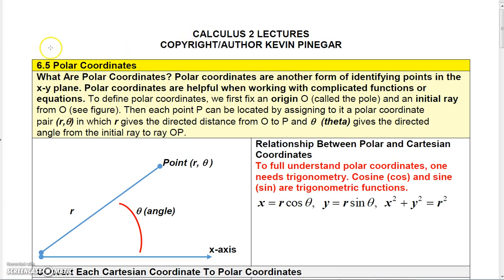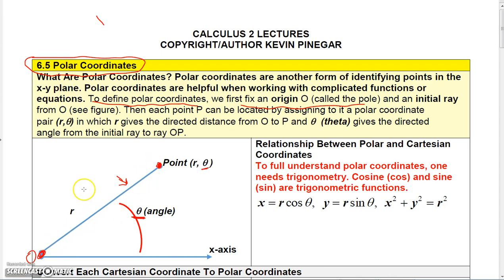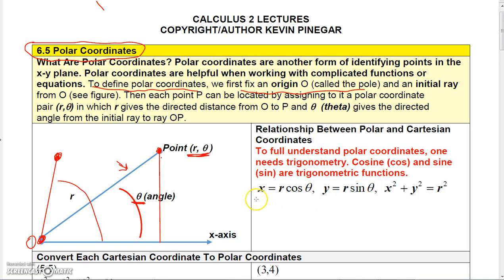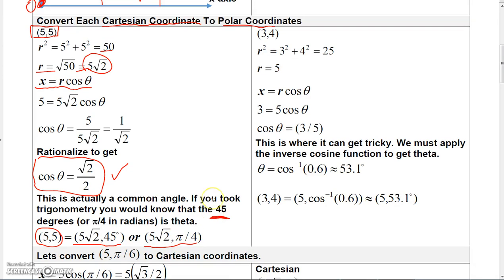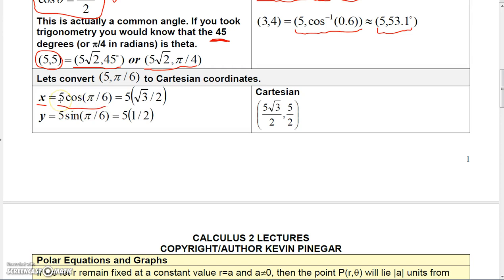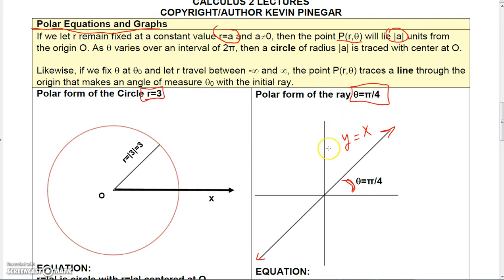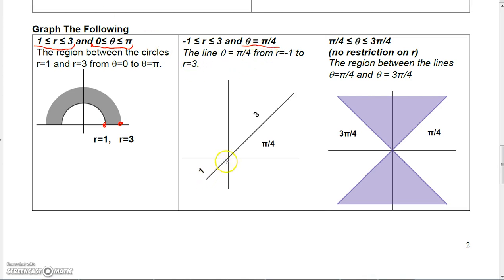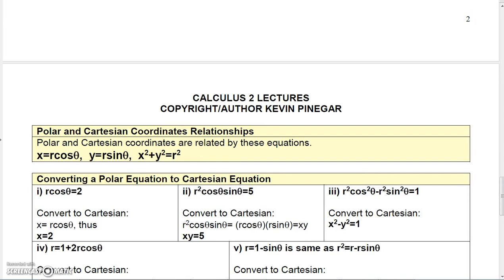Calculus 2 Lecture 6 5 1 Polar Coordinates